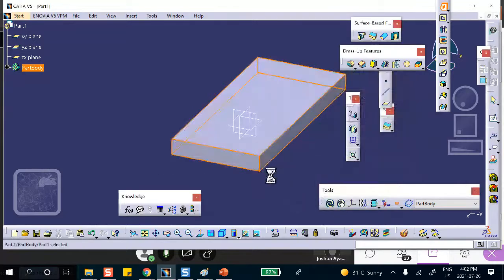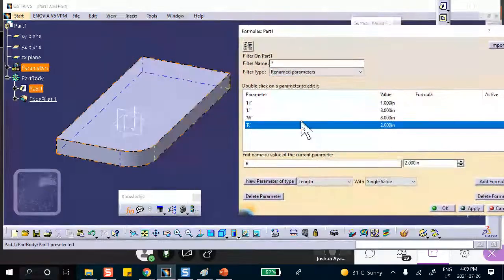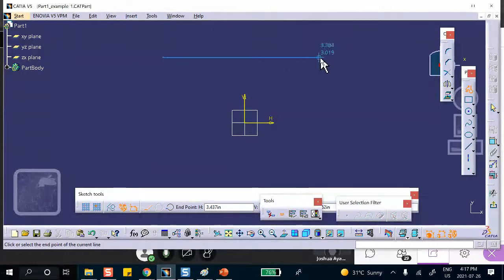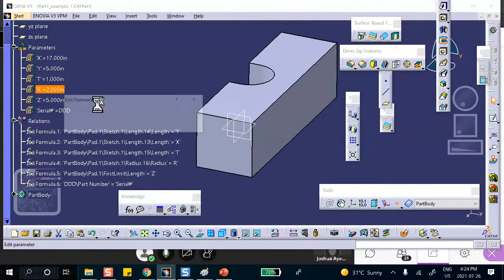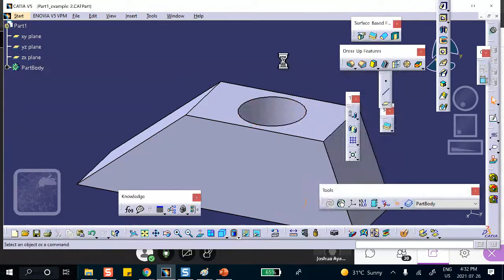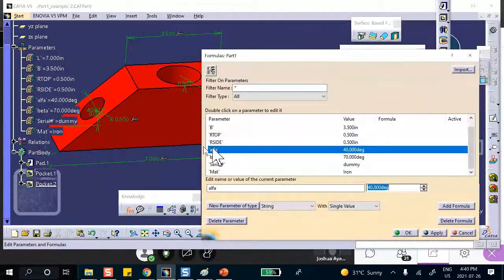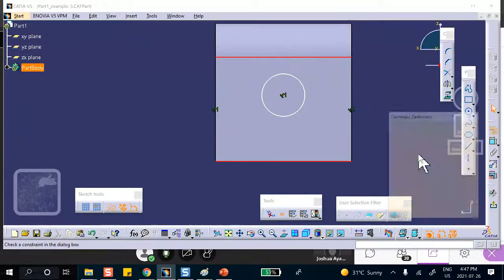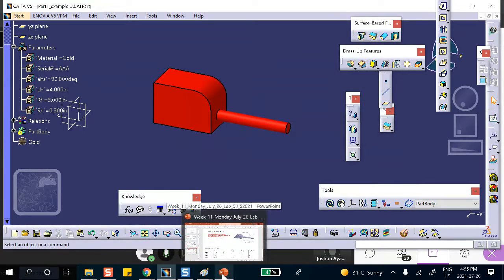Week 11, Lecture 1, MECH4259 Summer 2021, Edited Version